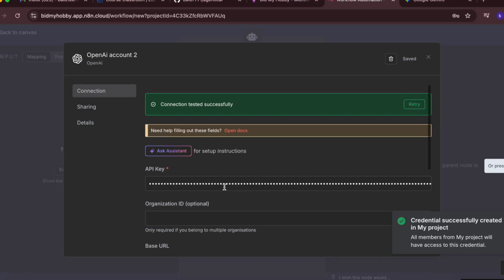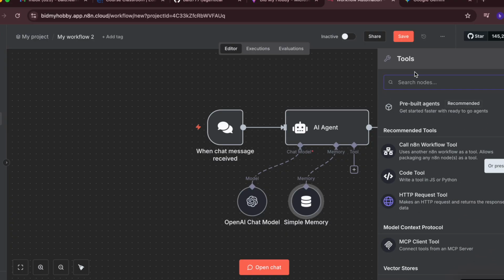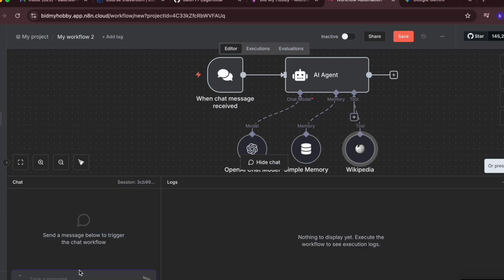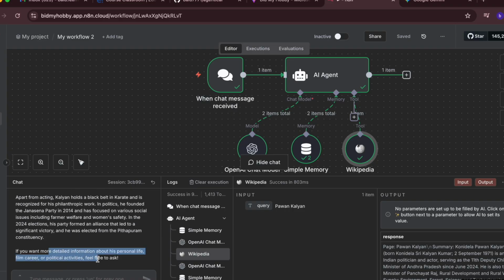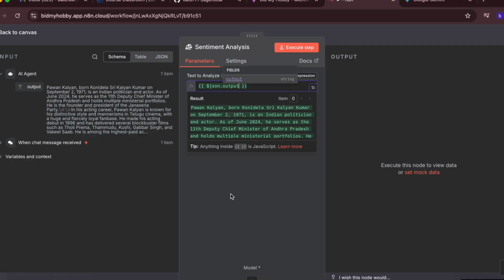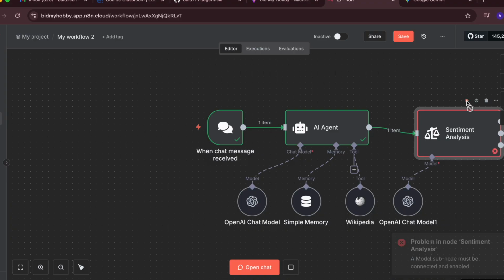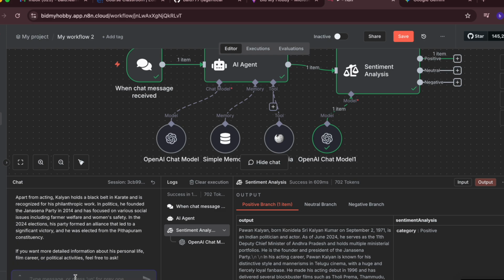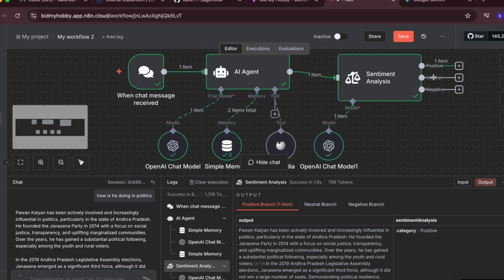Video #4 - n8n hands on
A quick video on n8n workflow automation. Please try for yourself @ : app.n8n.cloud